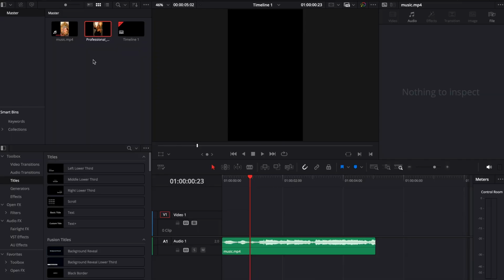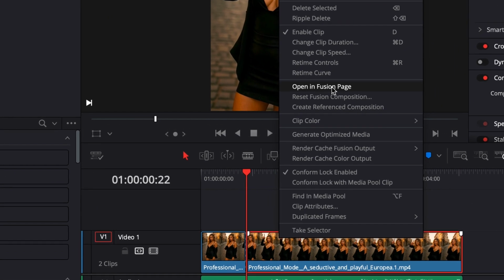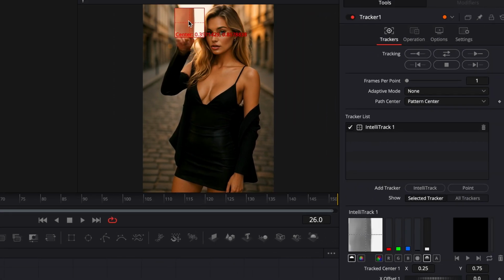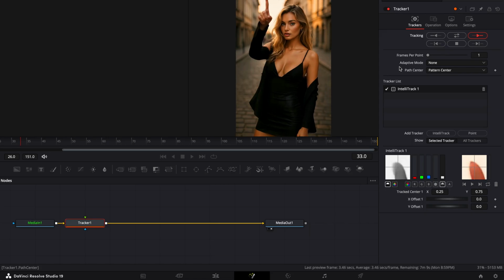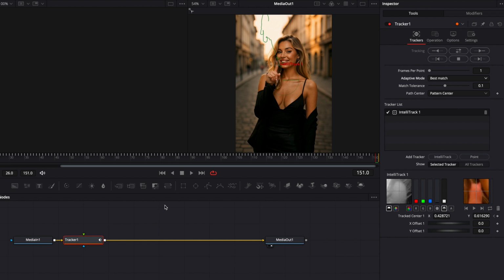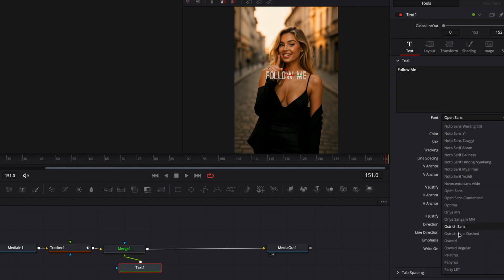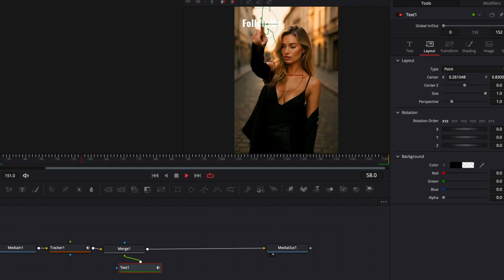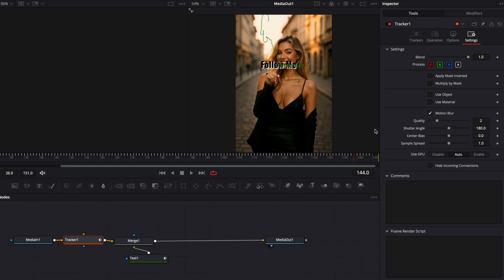Make Text Follow Objects in DaVinci Resolve – Motion Tracking Tutorial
In this quick DaVinci Resolve tutorial, you'll learn how to motion track any object and attach text to it — perfect for cinematic effects, vlogs, and content creators.

No plugins, no extra software — just built-in tools in DaVinci Resolve.

⏱️ Chapters:
0:00 Intro
0:15 Add your clip
0:30 Mask & Track in Color tab
1:10 Add Text+ in Fusion
1:40 Link Text to Tracker
2:10 Add Motion Blur (optional)
2:30 Final Result